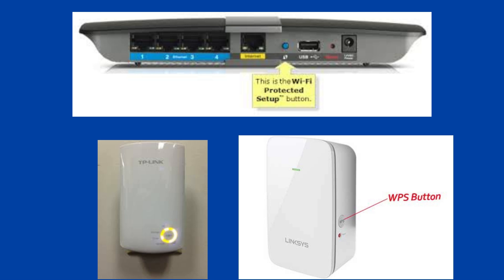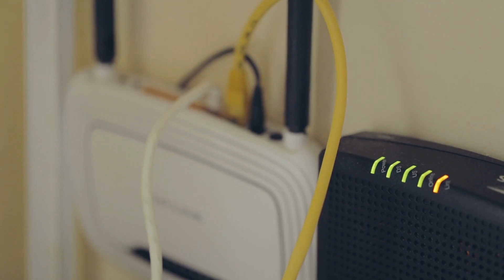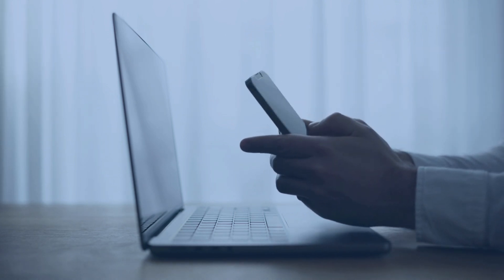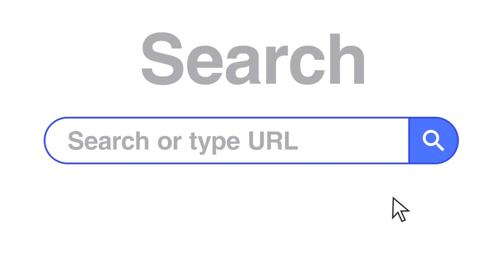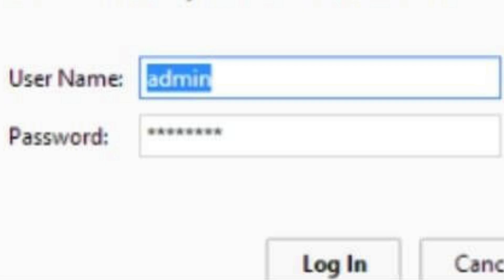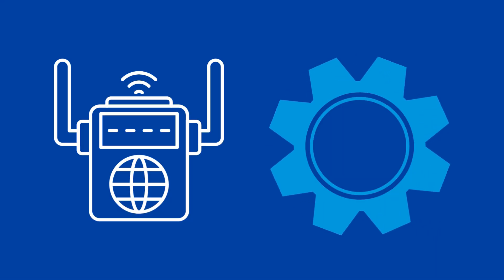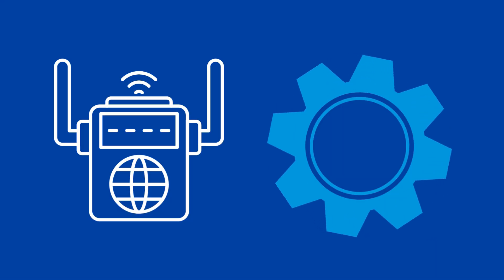Setting Up WiFi Extender Using WPS Button - Complete Guide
How to setup wifi extender? How to setup WiFi Repeater or booster using WPS Button? In this video, you will get all the information to setting up your wifi range extender using WPS button. Simple steps are available here, which helps you to easily setup your wifi extender.

Chapters
0:25 "Power on the Extender device"
0:35 "Press the WPS button on WiFi Extender"
1:05 "Sign up or Login the Account"

I hope you will complete all the steps to setup using WPS Button. We are happy to help you to provide advanced setup, if you needed.